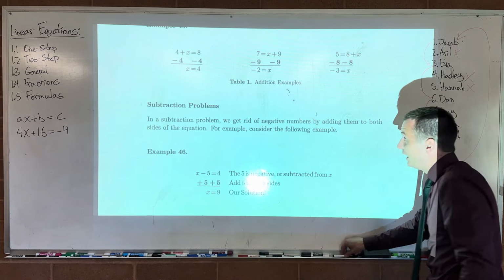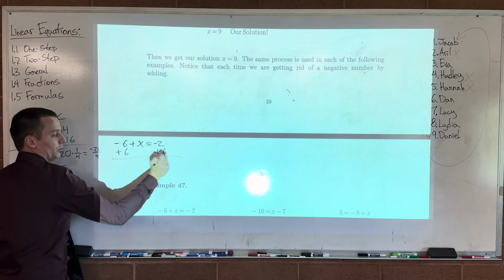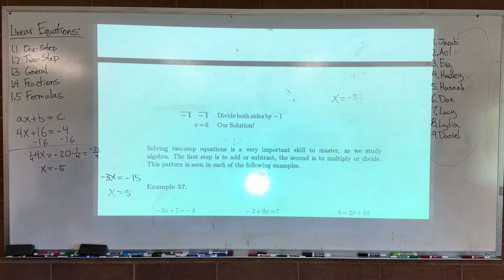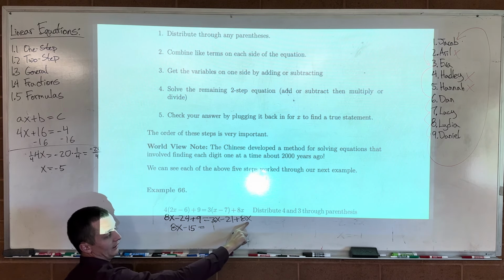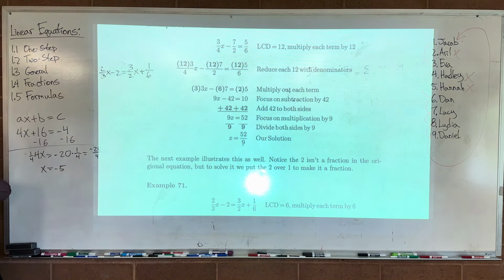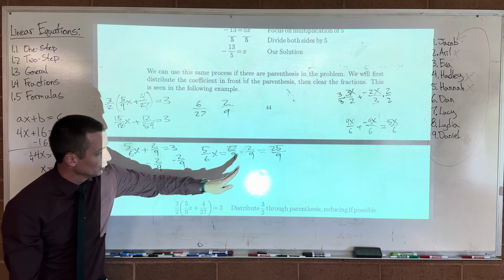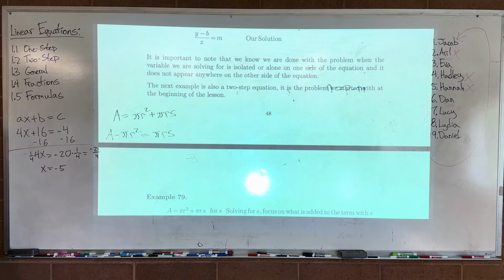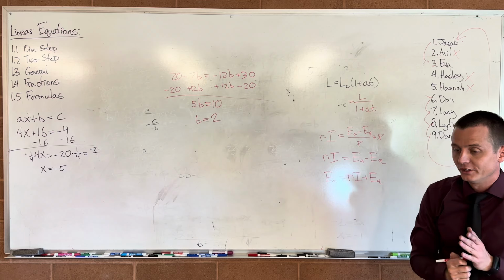Lecture 2 (Intermediate Algebra) Solving Linear Equations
Chapter 1: Solving Linear Equations
 - 1.1 One-Step Equations
 - 1.2 Two-Step Equations
 - 1.3 General Linear Equations
 - 1.4 Solving with Fractions
 - 1.5 Formulas

Chapters
0:00 What makes an equation linear
1:00 First example 4x + 16 = -5
2:00 Isolating x by inverse operations
4:00 Sign rules for repeated negatives
7:00 General form ax + b = c
8:00 One-step examples by subtraction
10:30 One-step examples by division
15:30 Two-step equations
21:00 Handling a negative x coefficient
22:00 Equations that are not linear
23:00 Distributing before solving
26:00 Variables on both sides
31:30 Equations with fractions
51:00 Solving for a letter
56:30 Solving y = mx + b for m
57:30 Rearranging formulas for a variable
1:02:00 Homework questions